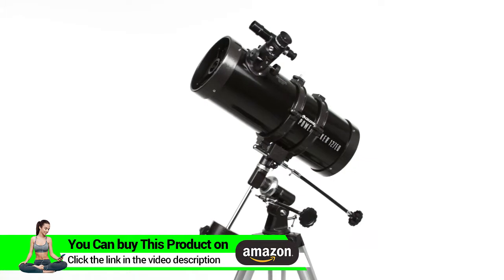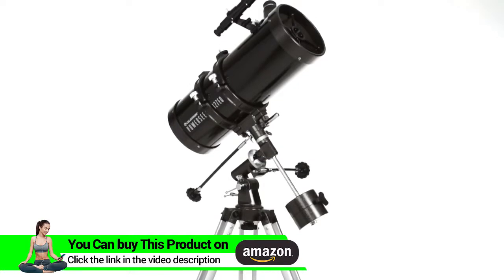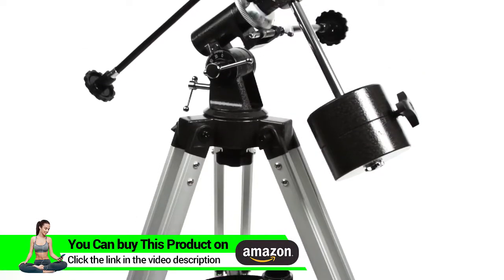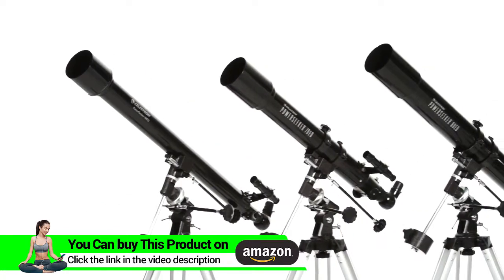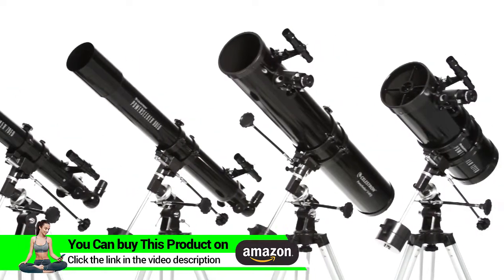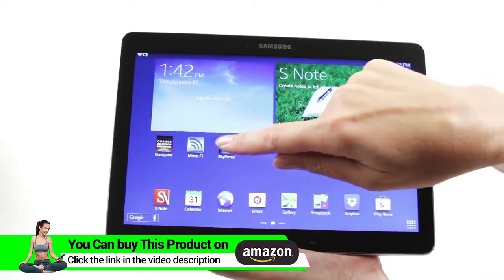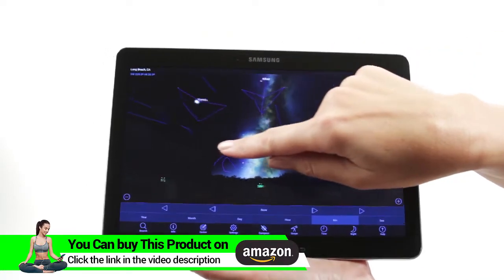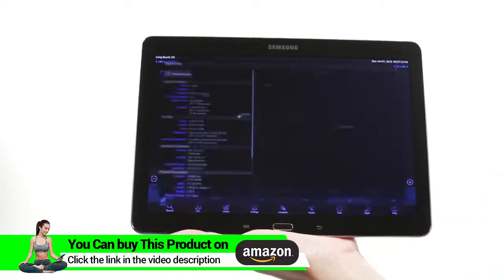Celestron - PowerSeeker 127EQ Telescope - Manual German Equatorial Mount - Telescopes for Adults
Celestron - PowerSeeker 127EQ Telescope - Manual German Equatorial Mount - Telescopes for Adults - Compact and Portable - BONUS Astronomy Software Package
▶Check This on Amazon

• PERFECT BEGINNERS TELESCOPE: The Celestron PowerSeeker 127EQ is an easy-to-use and powerful telescope. The PowerSeeker series is designed to give the first-time telescope user the perfect combination of quality, value, features, and power.
• MANUAL GERMAN EQUATORIAL MOUNT: Celestron telescopes for adults feature a sturdy mount with large slow-motion control knobs so you can track objects smoothly as they move across the night sky.
• COMPACT AND PORTABLE: The PowerSeeker series is compact, lightweight, and portable. Take the telescope to your favorite campsite or dark sky observing site, or simply the backyard.
• MULTIPLE ACCESSORIES: The Celestron PowerSeeker 127EQ Telescope comes with two eyepieces (20mm and 4mm), plus a 3x Barlow lens to triple the power of each. Users can also download BONUS Starry Night Astronomy Software Package.
• UNBEATABLE WARRANTY AND CUSTOMER SUPPORT: Buy with confidence from the world’s #1 telescope brand, based in California since 1960. You’ll also receive a 2-year warranty and unlimited access to technical support from our team of US-based experts.